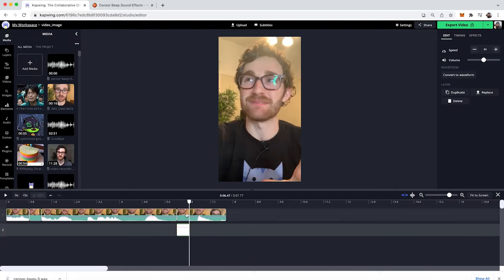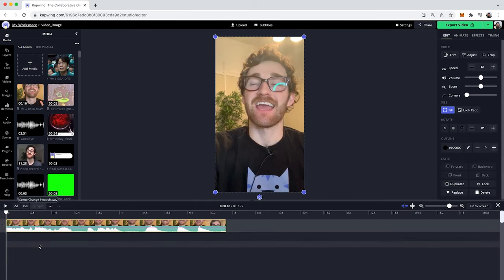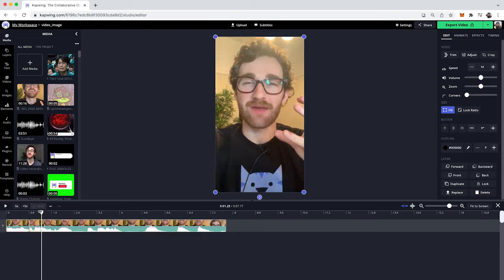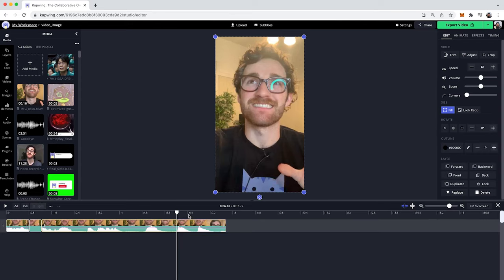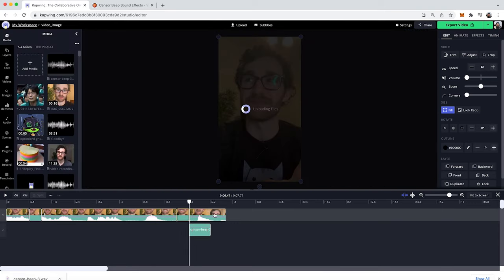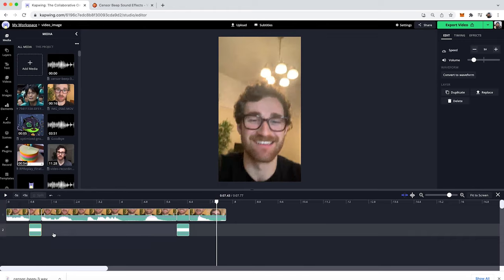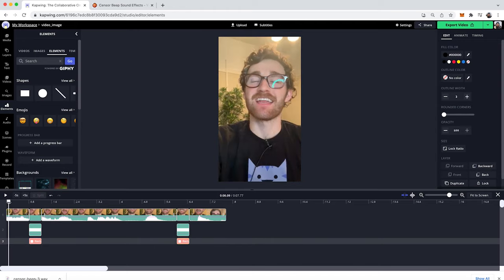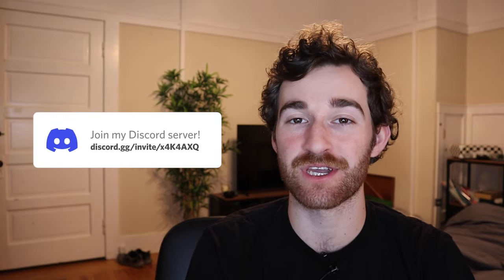How to Bleep Out Curse Words in Videos Online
Bleep out curse words in your videos for free using Kapwing

Bleeping out words in your videos can be an important tool in order to keep your content more family-friendly and avoid demonetization on YouTube. It can also add a comedic flare to your videos! Today, I show you how to bleep out words and censor your lips using our free online video editor Kapwing.

Timestamps:
0:00 Why you may want to censor words in videos
0:27 Step 1: Muting your curse wods
1:45 Step 2: Add the bleep sound effect
2:26 Step 3: How to censor your mouth
3:13 Outro